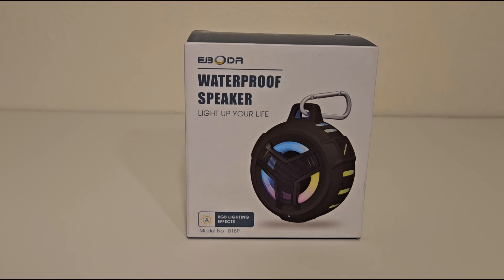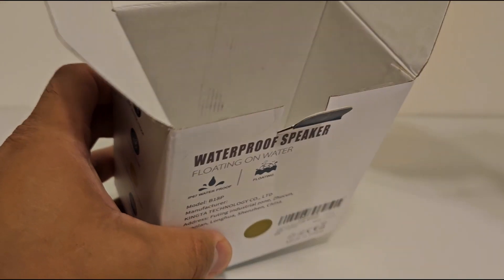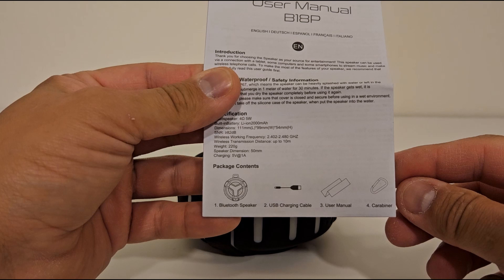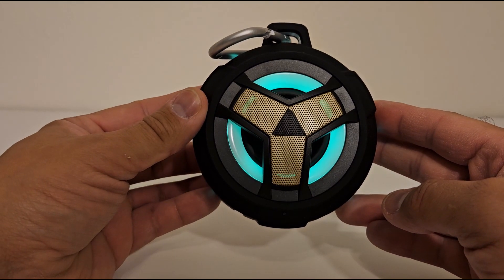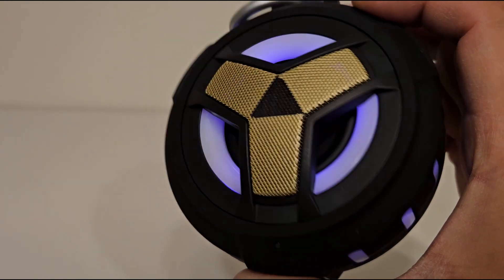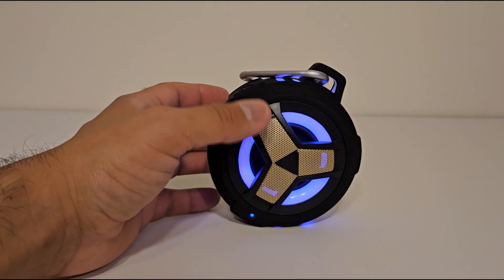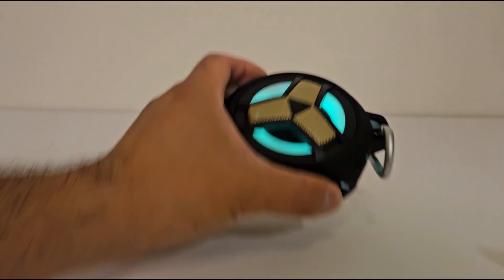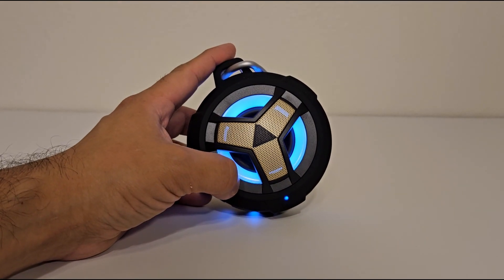EBODA Bluetooth Shower Speaker Product Review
I don't know how much I will use this in the shower. Mostly it will be in the kitchen. I was surprised for the quality and how loud it got. It has really nice sound. I was pleased with this speaker. And I can get a second one and connect it with this current speaker.
I would recommend this product. It's good quality and won' break the bank.

Introducing the EBODA Waterproof Shower Speaker – your ultimate companion for music on the move!

Dive into Durability:
Immerse yourself in the music without worrying about water, dust, or sand. This IP67 waterproof speaker is your go-to gadget for any adventure. Whether you're at the beach, covered in snow, or dancing in the rain, this speaker is ready for it all. Take it for a swim – it can even float and continue serenading you after a plunge!

Enhance your music experience with our mesmerizing LED light patterns. Transform your space into a vibrant audiovisual spectacle as you enjoy your favorite tunes. With five dynamic LED patterns, this portable wireless Bluetooth speaker isn't just a sound system; it's a visual feast. Perfect for parties, gatherings, or just adding a touch of magic to your everyday life.

Seamless Connectivity:
Say goodbye to connectivity hiccups! The EBODA Shower Bluetooth Speaker boasts Bluetooth 5.0 technology, providing a stable and reliable signal. It effortlessly connects to all your devices – iOS, Android, phones, computers, and even echo Series. With an impressive range of up to 33 feet and a built-in microphone, this speaker lets you take calls hands-free, adding a touch of convenience to your entertainment.

Sound that Speaks Volumes:
Despite its compact size, this portable shower wireless speaker delivers crystal-clear sound and powerful bass. No distortion, just pure audio bliss. The 2000mAh battery ensures you can keep the music playing for extended periods, and the playback time depends on factors like volume, LED patterns, and the type of content played. Take your music with you, wherever life takes you.

The Perfect Gift:
Looking for a unique gift? Our Cool LED Bluetooth Speaker is the answer. Whether it's for men, women, friends, or kids, the EBODA floating Bluetooth speaker is a thoughtful and entertaining present. It's a gadget that combines style, durability, and exceptional sound quality.

Elevate your music experience with the EBODA Waterproof Shower Speaker – where innovation meets immersion.

Some of my favorite products I use often:
Yuanj Merchandise Display
Funko Sleeves
7x7x5 Boxes
#0 Poly 6x10 Bubble Mailers Envelopes
10 x 10 x 10 Inches Shipping Boxes
Try Amazon Prime
Try Audible Plus